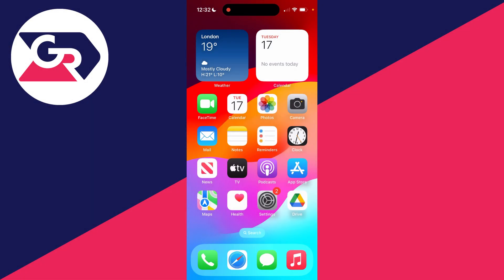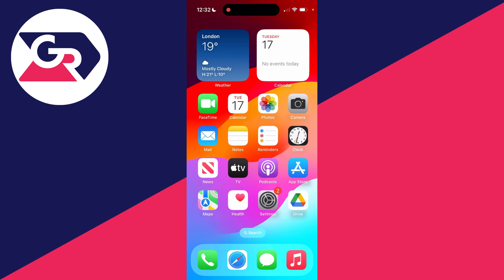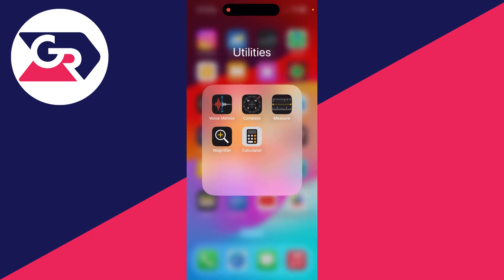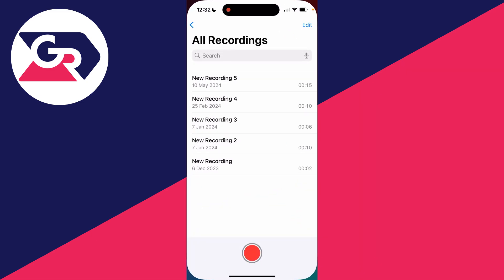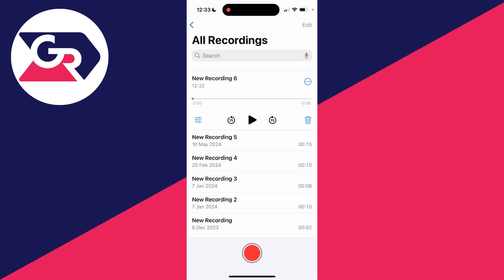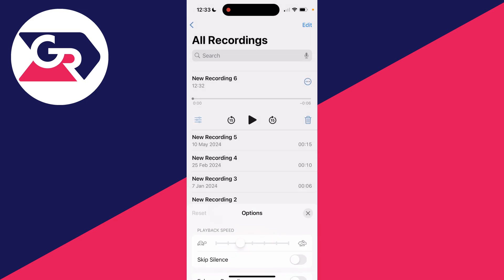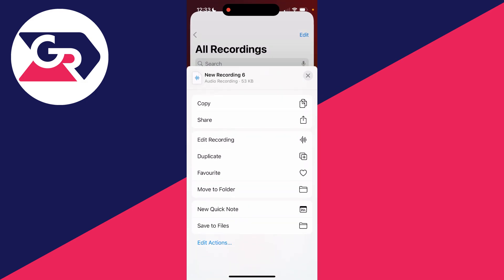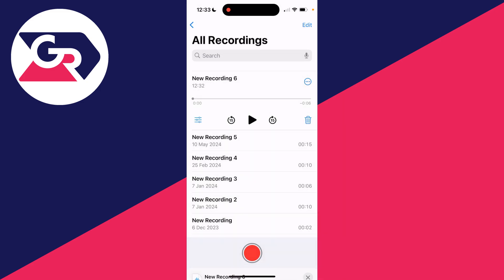How To Record Audio On iPhone - Full Guide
Learn how to record audio on iphone in this video.

GuideRealm